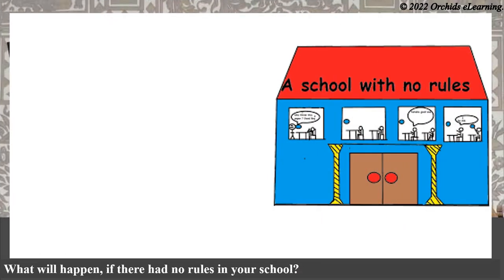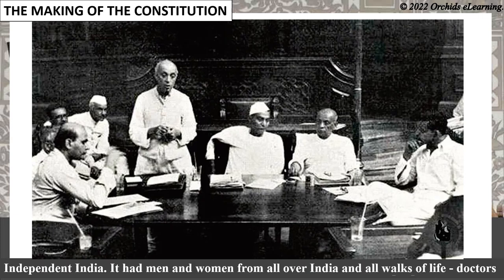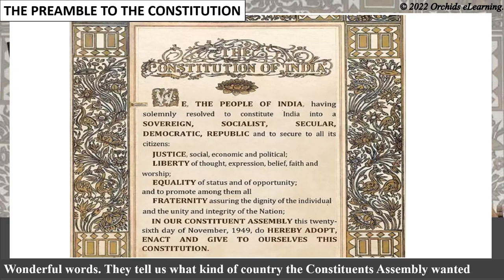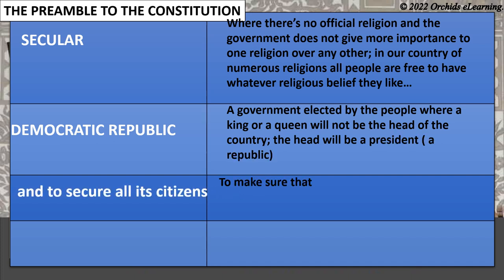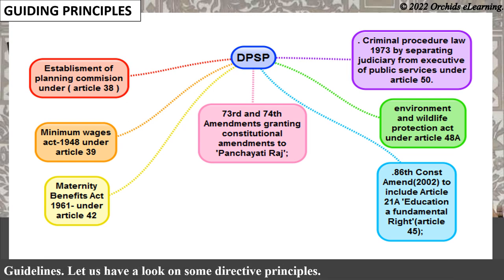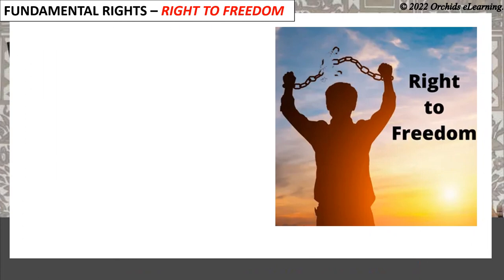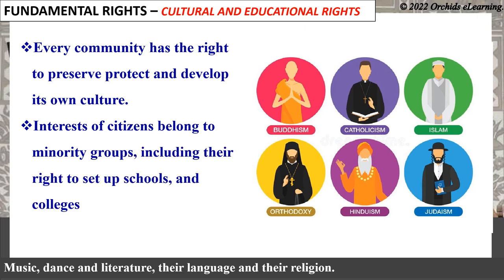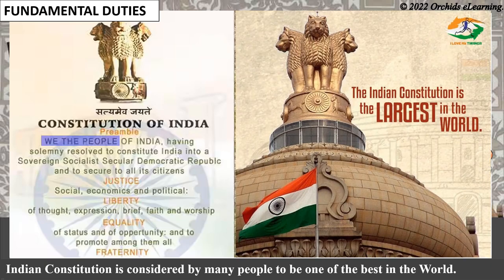The Constitution Of India | Class:5 | Social Studies | CBSE | Class 5 Civics | Fundamental Rights